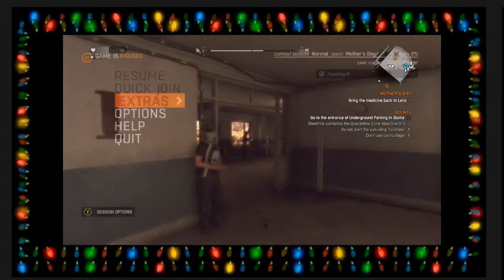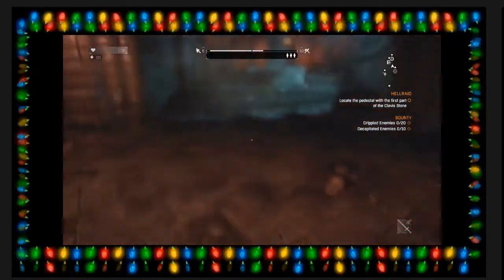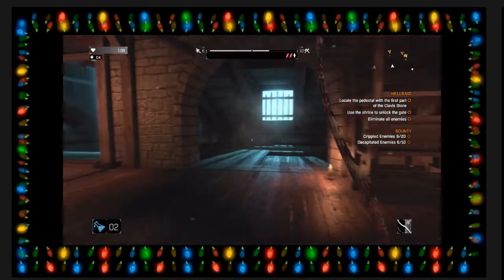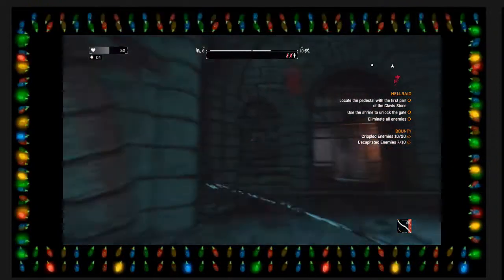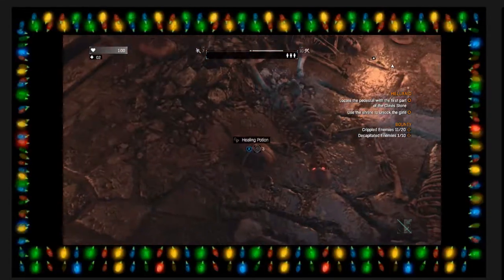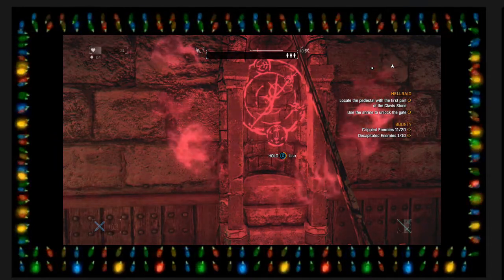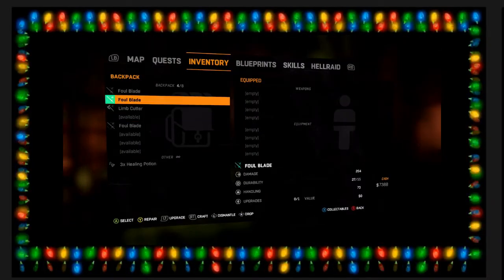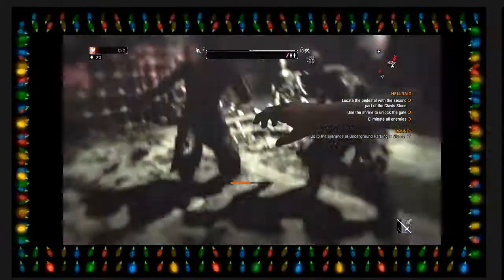To Hell And Back !! Dying Light Episode 11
Welcome everyone to episode 11. Today we make our first trip into the Hellraid DLC. This is quite the trip thats for sure. Hope you all enjoy !

Come check out our main discord page as well for updates on new and exciting things on the channel.